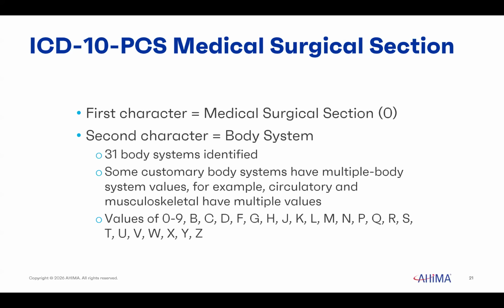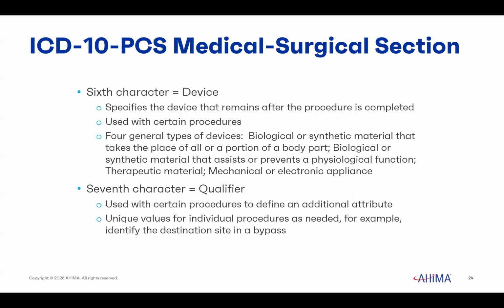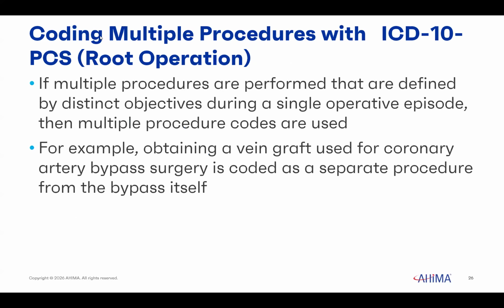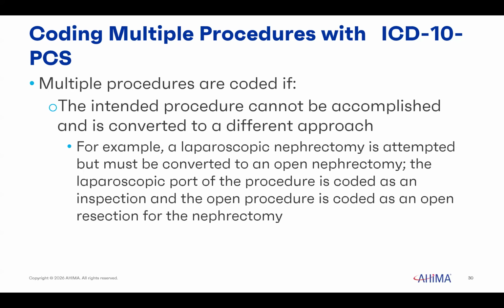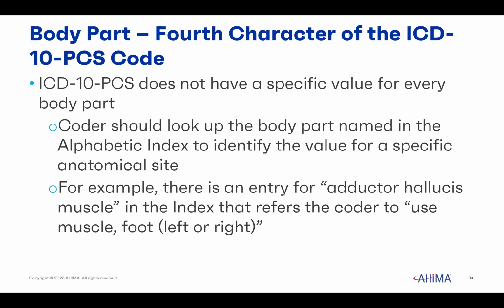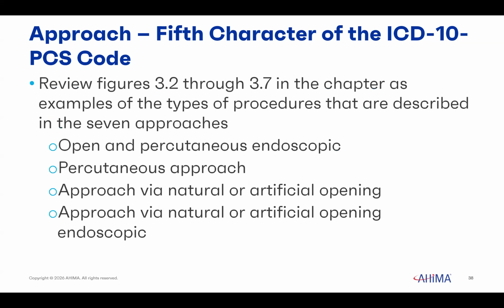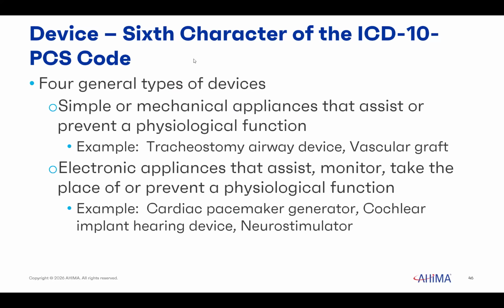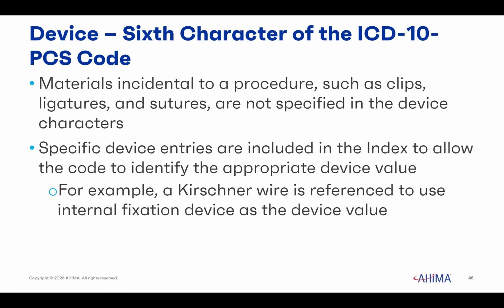HIM 271 CH 3=VL#2